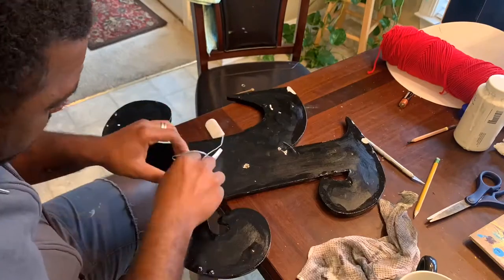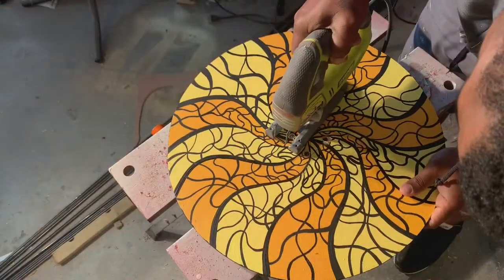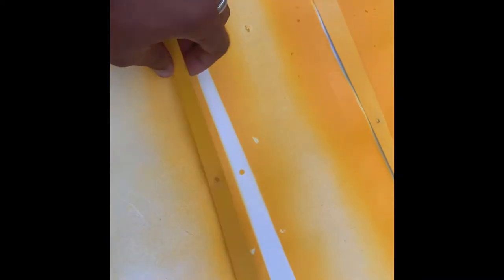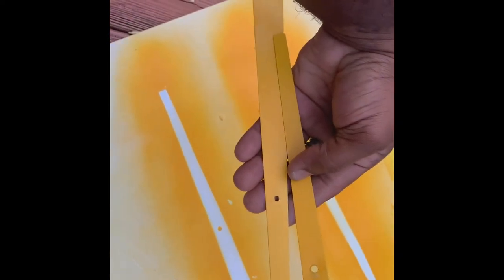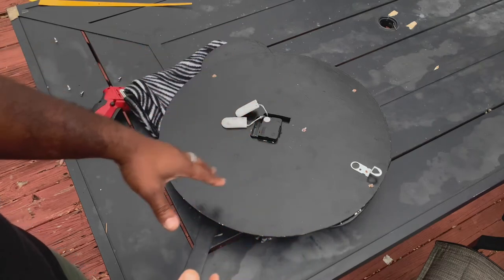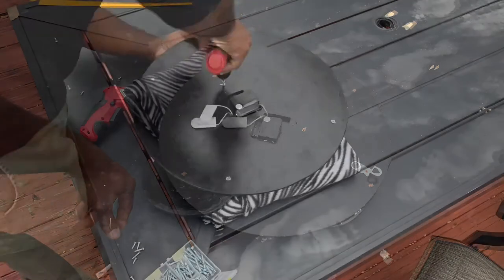How I created a wall clock part 2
This is part 2 of creating a custom wall clock for a very special person, Renee. The video starts just after I resin and goes into how I constructed the back layer of the clock and install the hands.There are numerous thoughts involved in creating the clock for someone, who the person is, what they like, the colors they are interested in, who they are as a person, the essence of them , the shapes they like, do they have a strong personality or soft Subtle all of which I had to work hard in incorporating in the clock as simple as a clock is I tried to encompass the persons personality in the clock.

There is a number of tools and materials that I use to create my wall hangings to which I share links to all of them further down in the description.Please enjoy.

Hyper tough cordless drill.

Hyper tough drill.

Ryobi Corded jig saw.

Black +Decker orbital sander.

Project partner rotary tool.

6 inch hairpin legs.

Ehome string lights.

JB Weld clear 5 min epoxy.

Golden color paints mixed set.

Apple Barrel Acrylic Paint Set, 18 Piece (2 ounce), ,

Apple iPad Pro (11-inch, Wi-Fi, 256GB) - Space Gray (2nd Generation) (2020)
I pad

Sargent Art (SARAD) 16oz Acrylic Paint Assortment, 12 Colors, Bottles, Count

Husky Non-Marring Work Knee Pads

Blow Torch, Professional

ArtResin - Epoxy Resin - Clear - Non-Toxic - 2 gal (7.57 L)